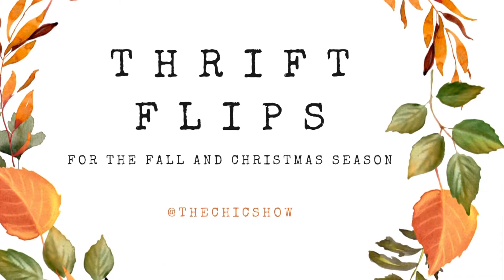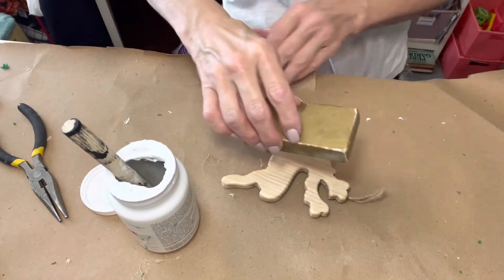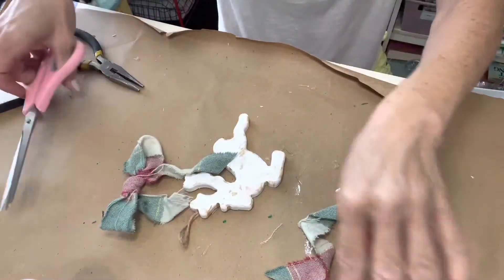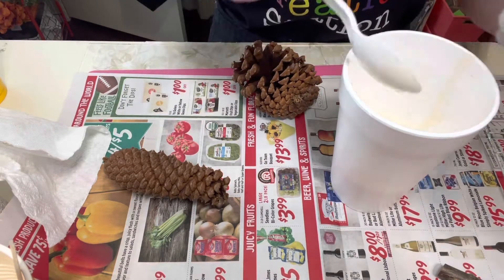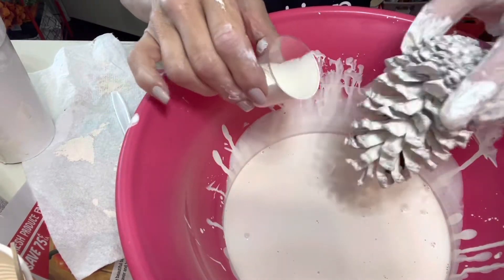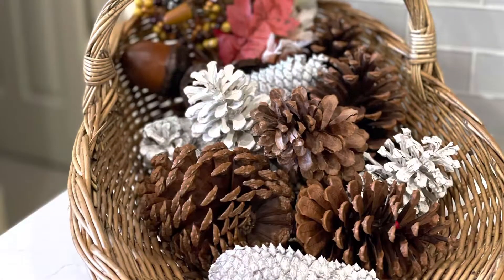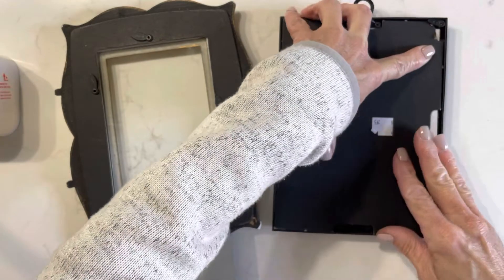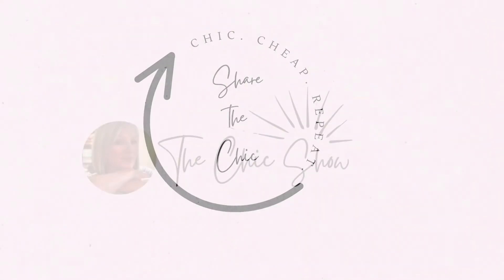Thrift Flips for the Fall and Christmas Season. Third Thursday Thrift Flips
Three easy, budget friendly thrift flips for Fall and Christmas. I hope you enjoy seeing how I created a chippy paint technique on a wood reindeer ornament and a nutcracker art picture to add to my Christmas decor.  But wait until you see my faux bleached pinecone basket!